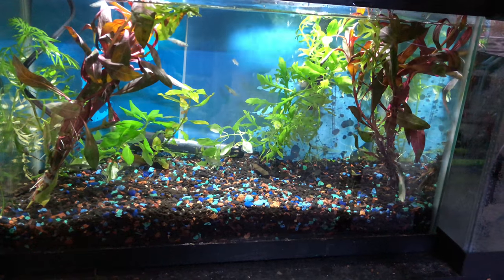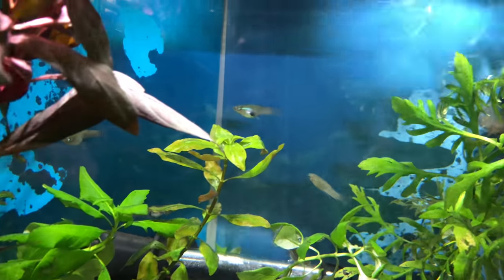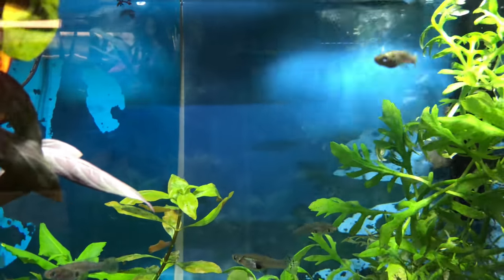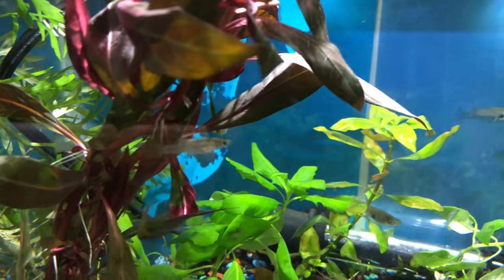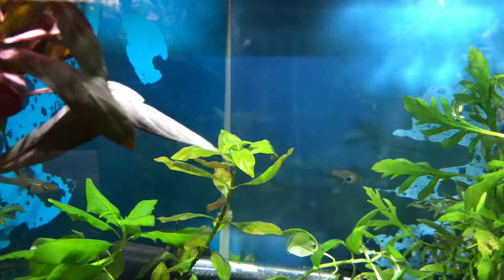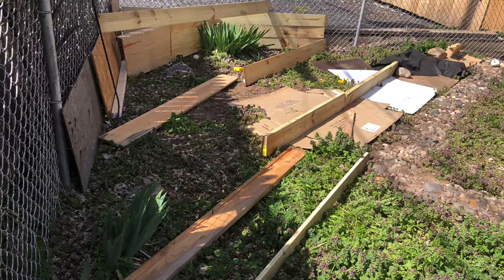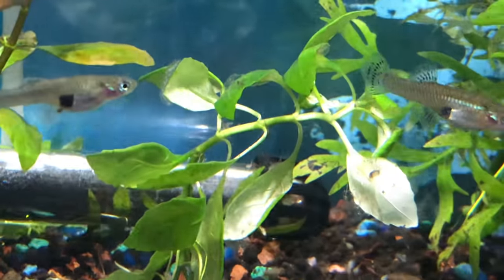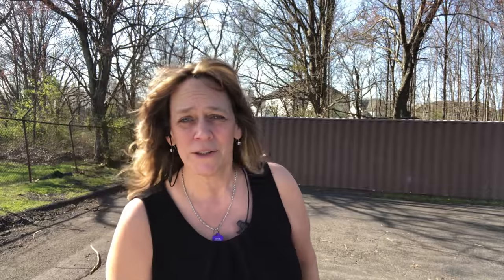Mosquito Fish? Or did I get duped at the pet store.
I thought I may have been fooled at the pet store when I bought my mosquitofish. They sure look like guppies to me but not. They are in the Poeciliidae family and are in the Gambusia genus.I am not sure if they are Eastern or Western.